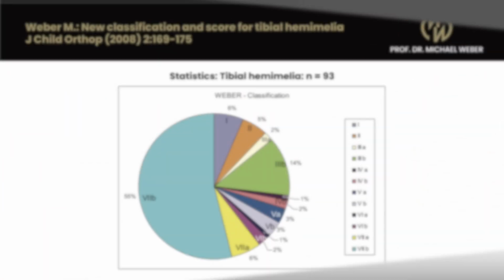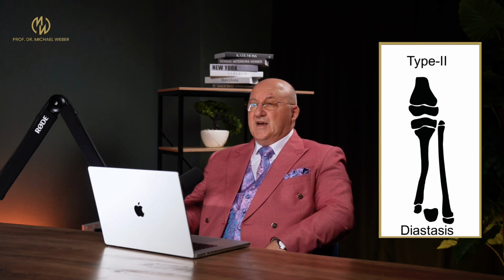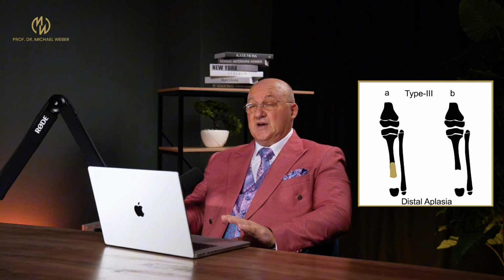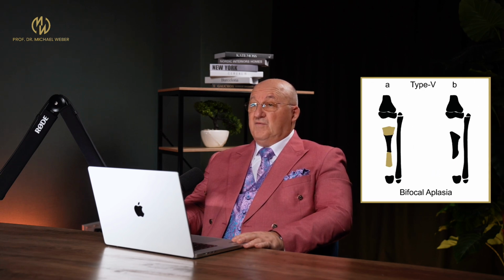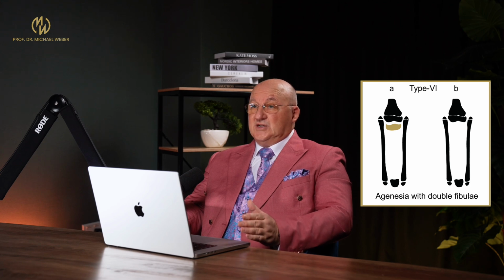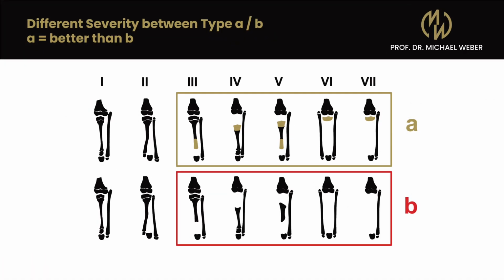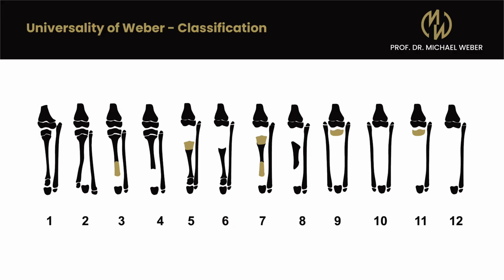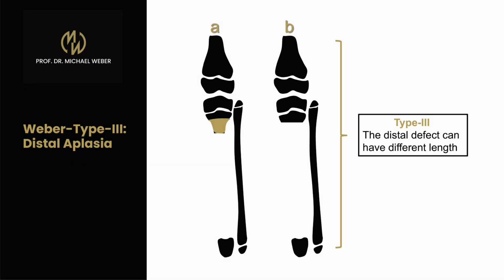Weber Classification for TIBIAL HEMIMELIA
Understanding Weber’s classification of Tibial Hemimelia. 🦴✨

التعرف على تصنيف ويبر لحالة نقص عظمة الظنبوب. 🦴✨